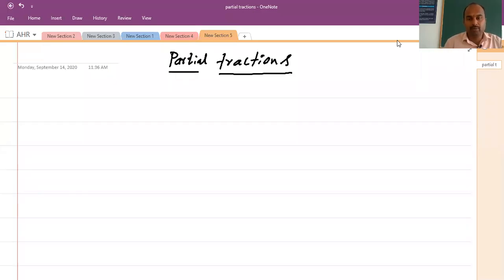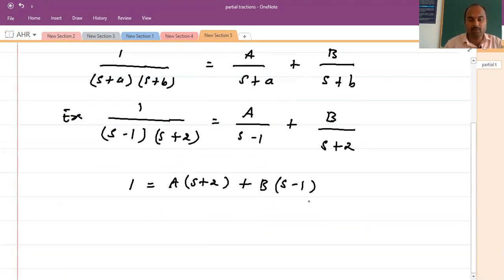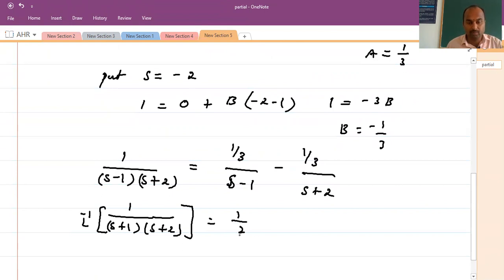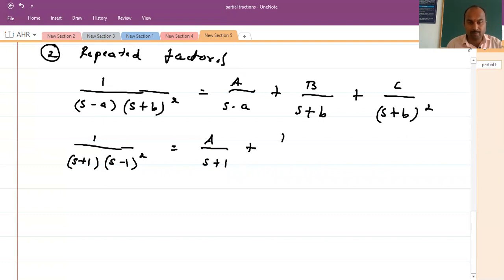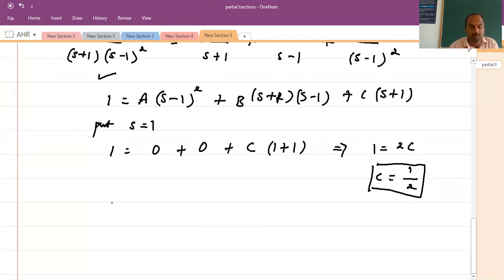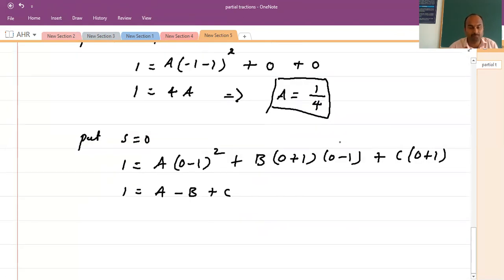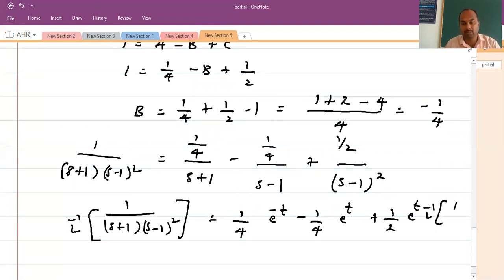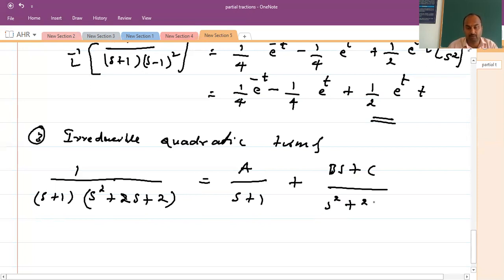Inverse Laplace transforms by partial fractions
How to find inverse Laplace transforms by using partial fractions